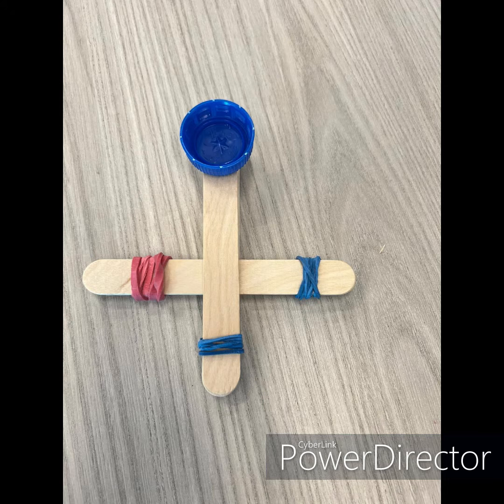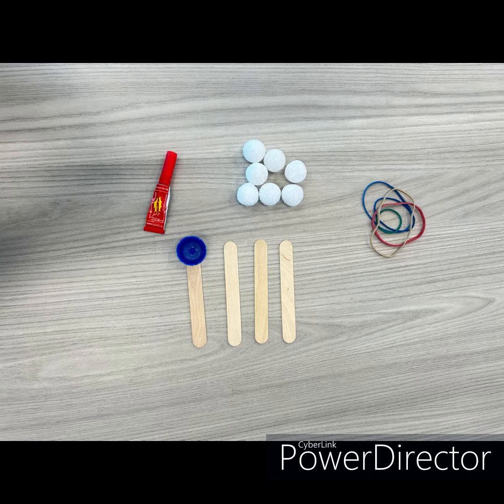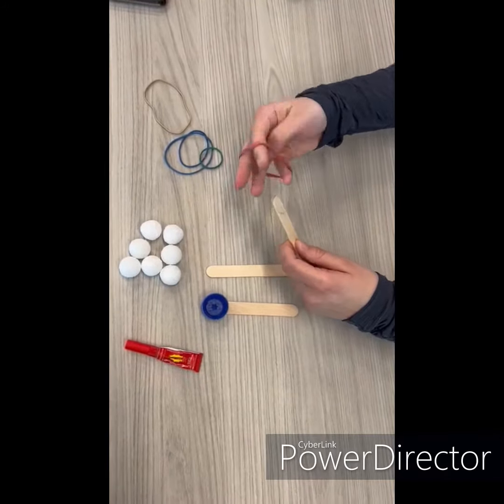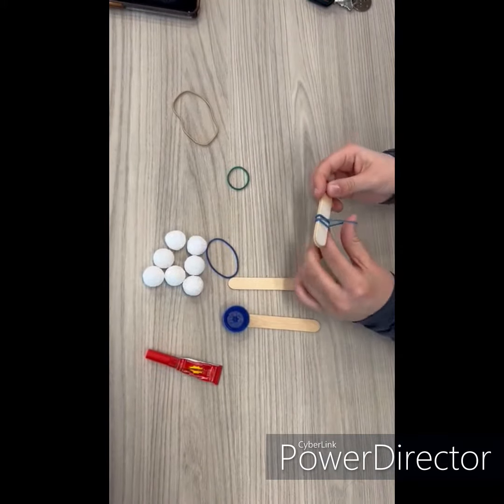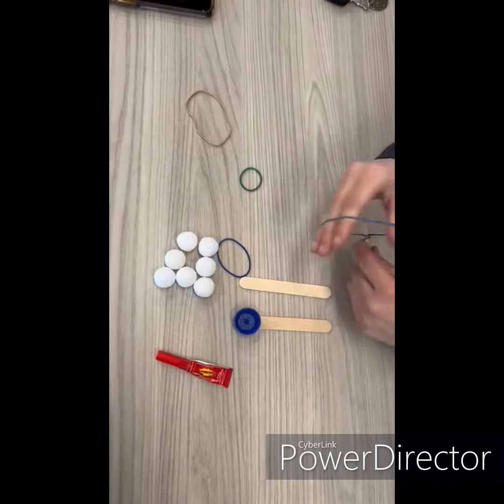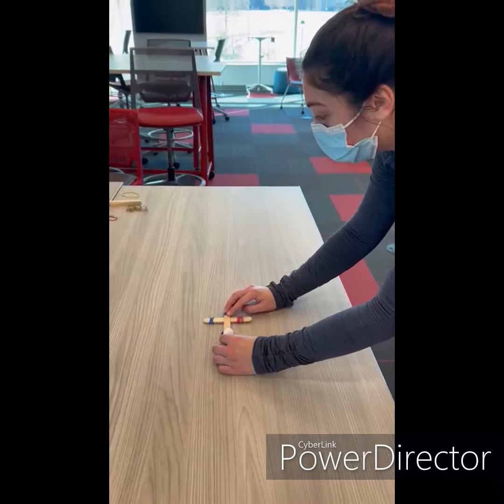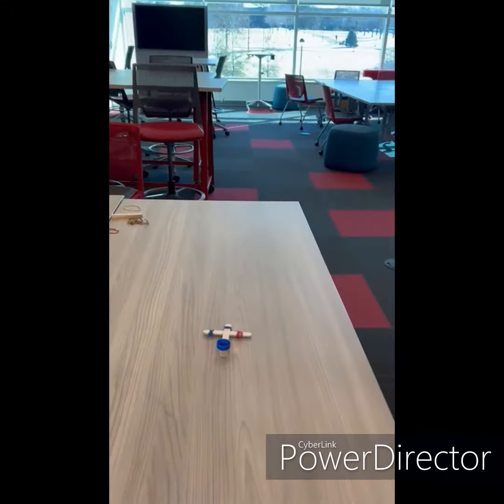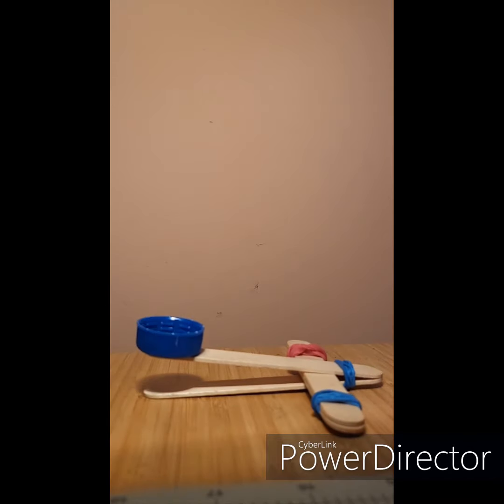Introduce a Girl to Engineering Day 2022 Mechanical Engineering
We are making a catapult that can be made from at-home materials.  Those include rubber bands, popsicle sticks, glue, a bottle cap, and a small ball that fits inside a bottle cap.  This activity allows for an understanding of energy and how an object can move/why it moves when the catapult is shot.  Hope you enjoy this easy and simple demonstration!